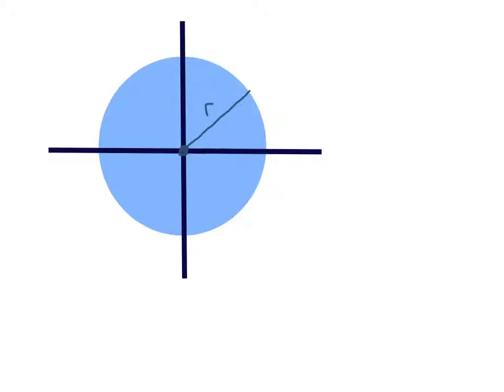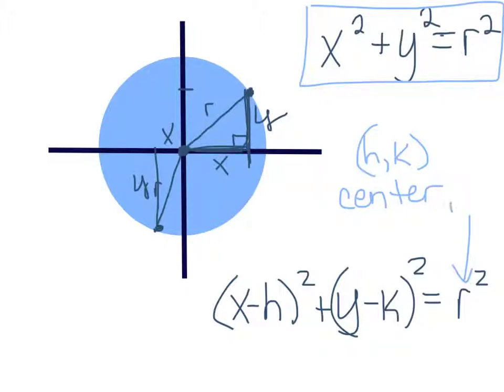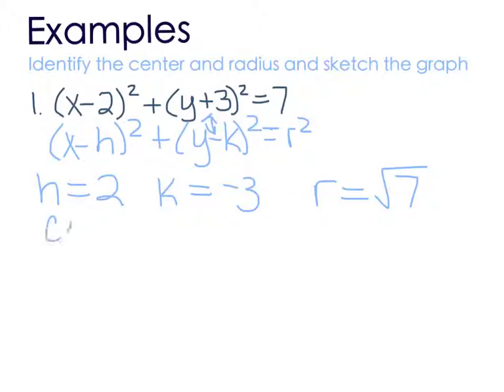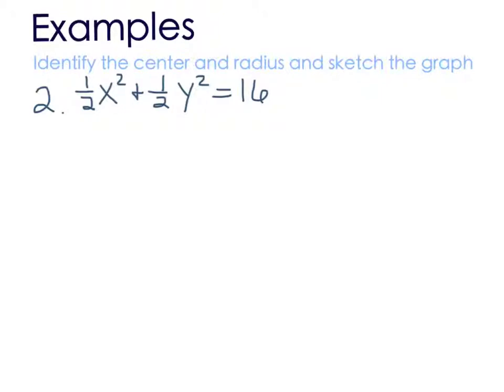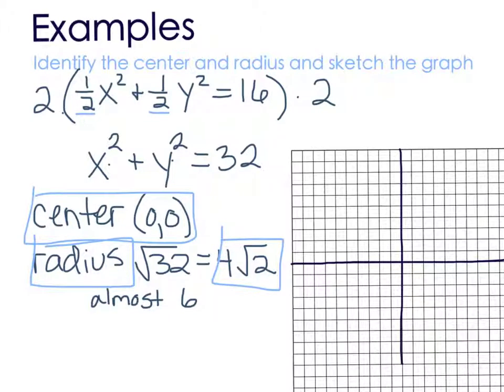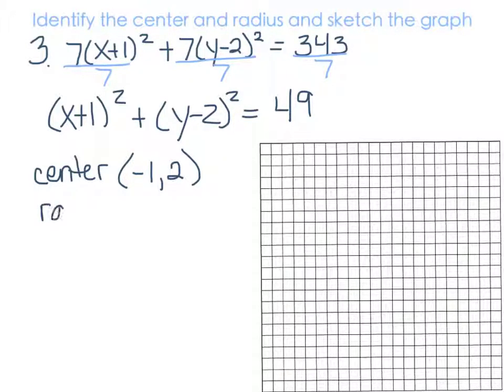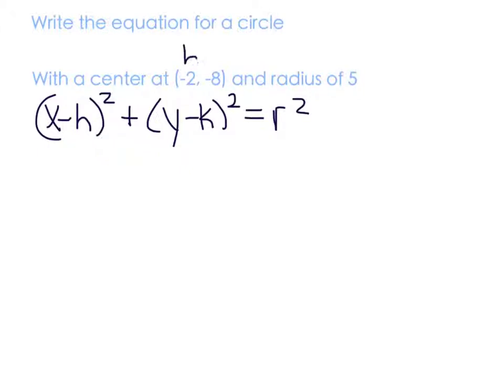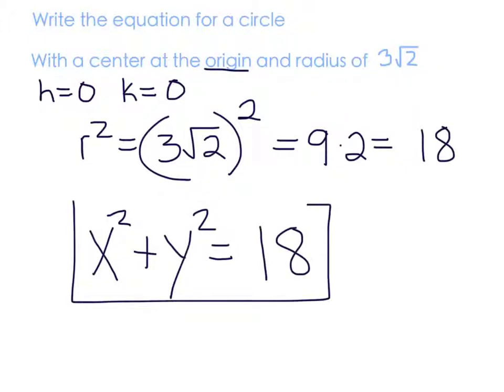Level Algebra 2 Video - Circles